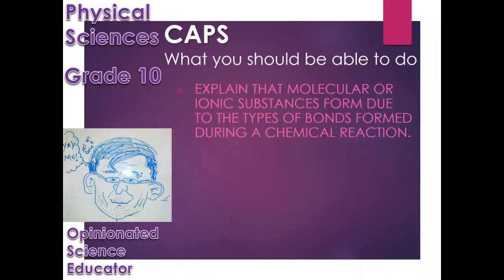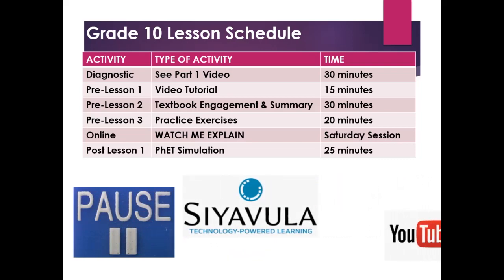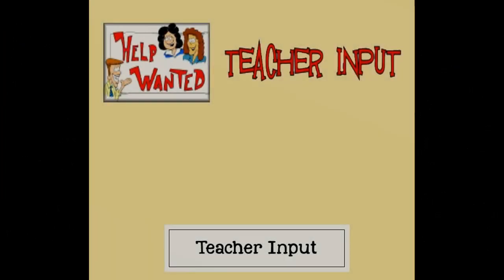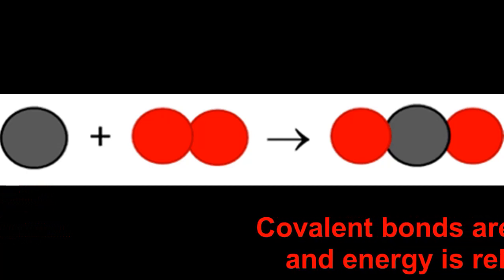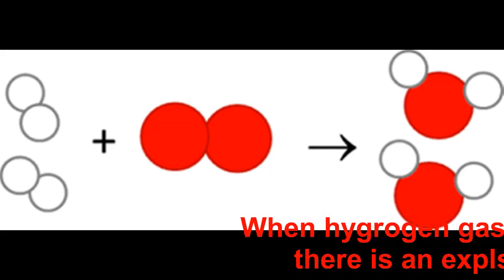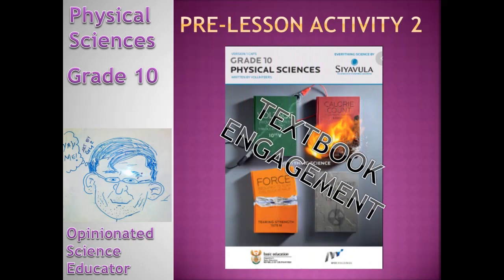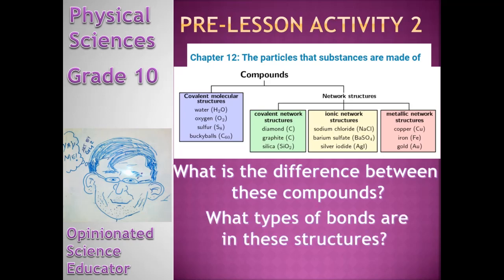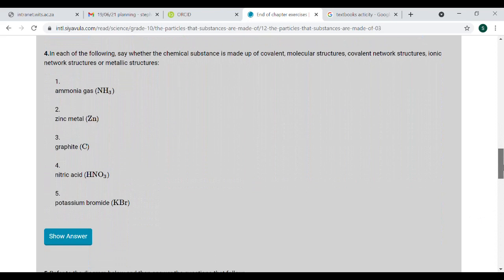Grade 10 Blended Learning Lesson - Physical and Chemical Change: Has a new Compound Formed? PART 2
This is the second part of the pre-lesson activity video tutorial for the Grade 10 Blended Learning Lesson on Physical and Chemical Change, has a new compound been formed. This lesson includes an overview of the three pre-lesson activities that need to be completed before the contact session. An explanation using simple representations of two examples of chemical change is also included to emphasise the breaking and formation of bonds in a chemical change.